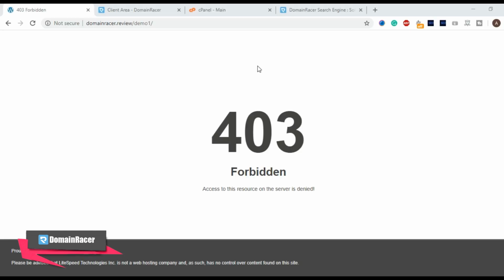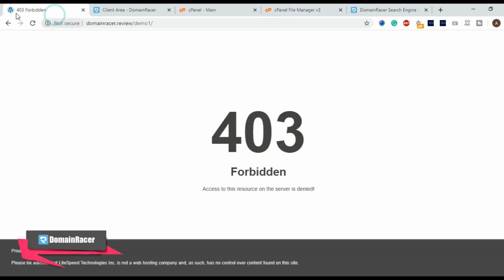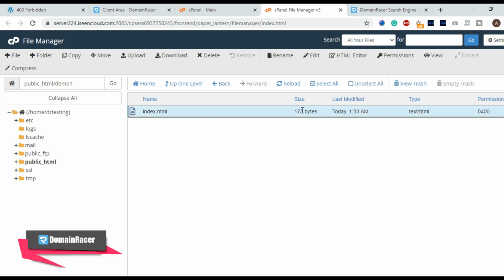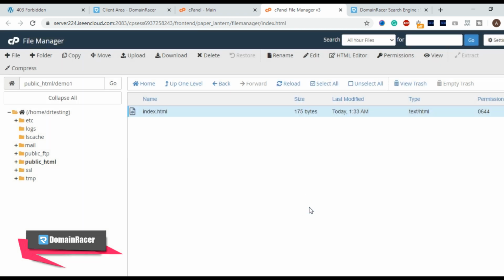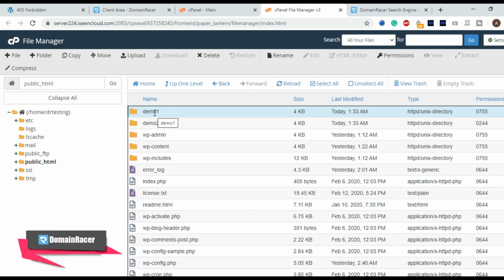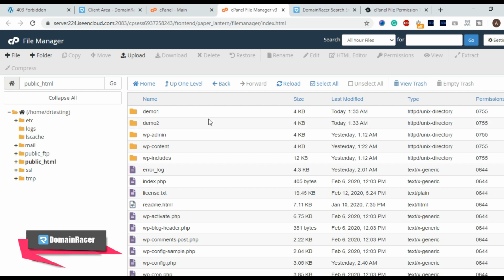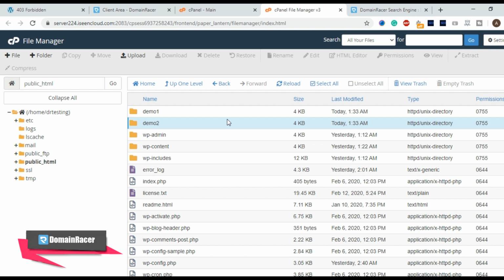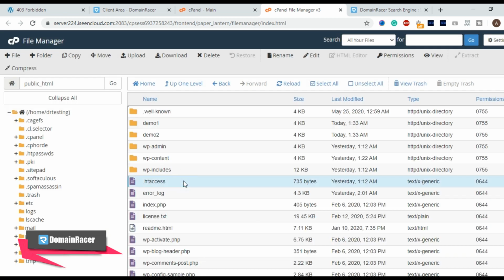How to Fix 403 Forbidden Error ?? 2Ways to get rid of 403 Forbidden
In this video, we will learn about how to fix 403 forbidden error. We are going you possible solutions to resolve or fix 403 access denied cpanel that will help you get rid of the 403 forbidden error.

A 403 Forbidden Error means you do not have permission to access a web page on a web server
Causes of 403 Forbidden Error:
This error is basically due to:

1. Incorrect file or folder permissions
2. Incorrect settings in the .htaccess file

But don't worry, you can fix 403 Forbidden in just 3 minutes. In this, we are sharing all possible ways to solve the 403 error or 403 forbidden error very quickly. So if you want to solve your 403 error in one attempt then watch this till the end.

Always remember to set folder permission as 755 & set files permission as 644.

cPanel File Permission 777 to 644 – Avoid Security Risk

By following the video guide, you can get rid of the 403 forbidden error.

( 24x7 Email Support )
( Mon-Sat 11am-7pm IST)